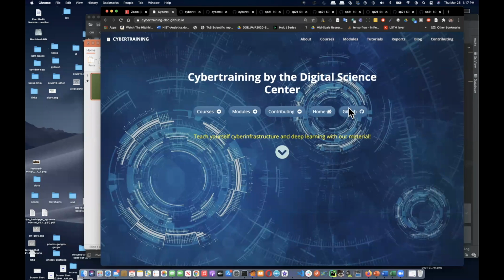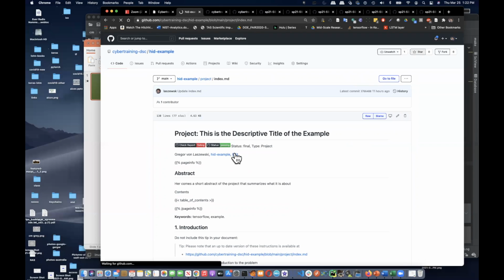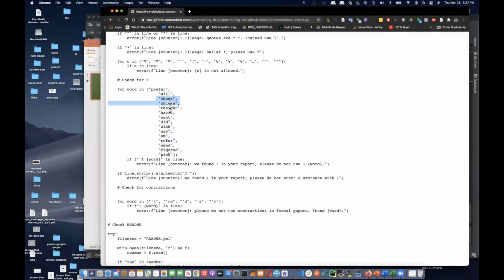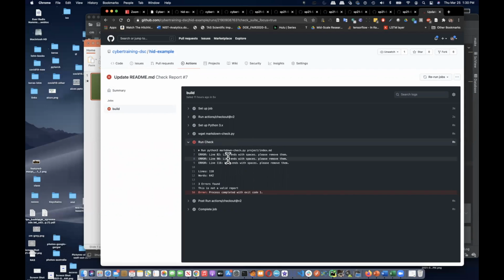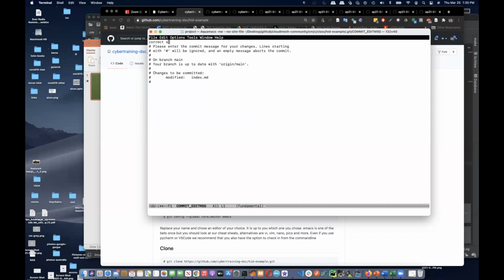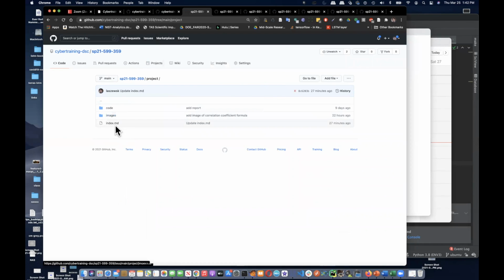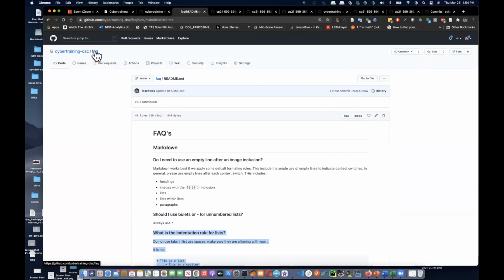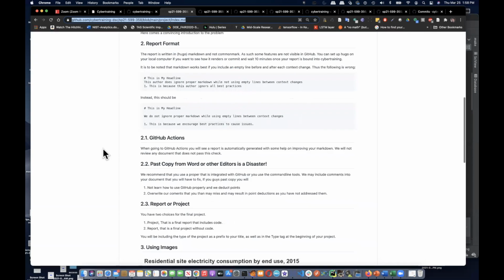GitHubForClass HD 1080p